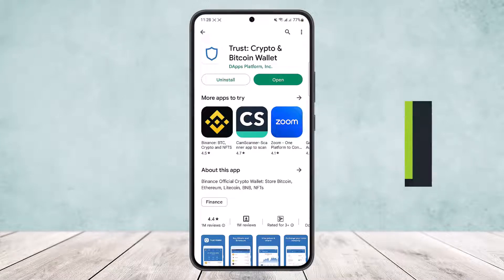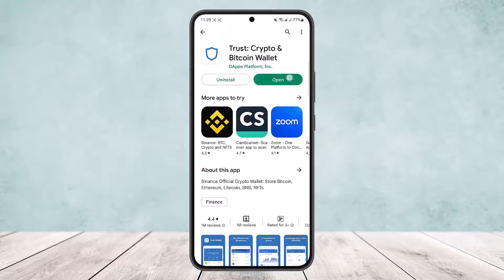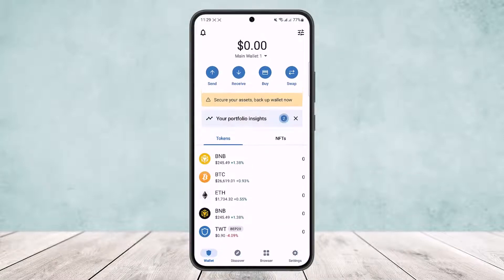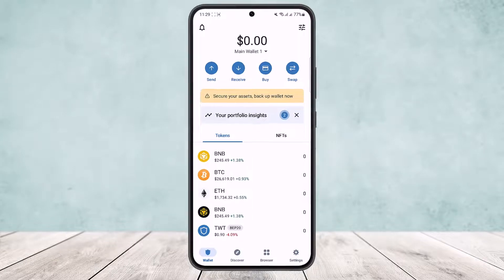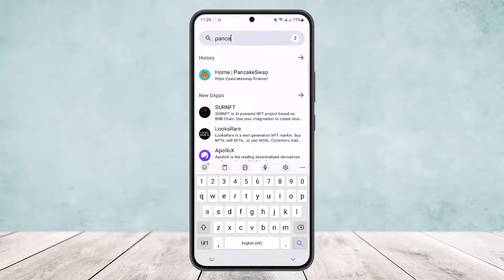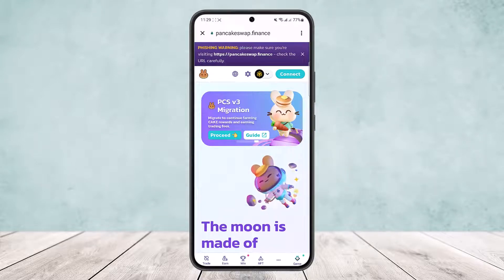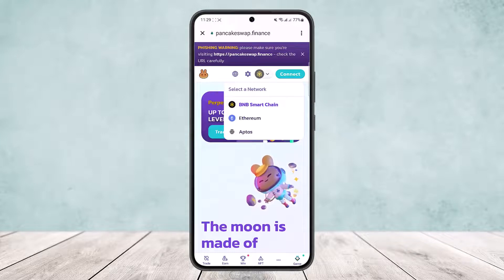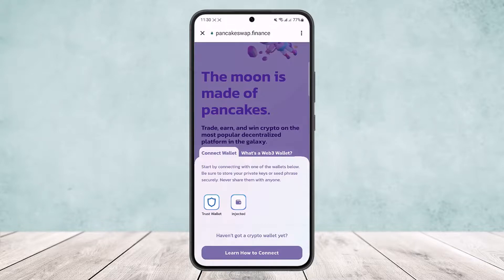How To Change Network In Trust Wallet !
In this tutorial video, I will simply show you how to change network in Trustwallet. So just make sure to watch this video till the end.

~ Video Chapters:
0:00 Introduction
0:11 Change Network
1:27 Outro